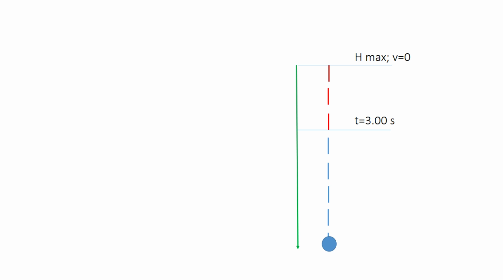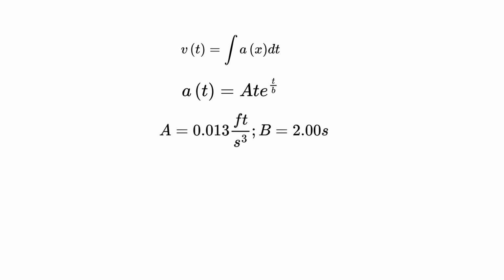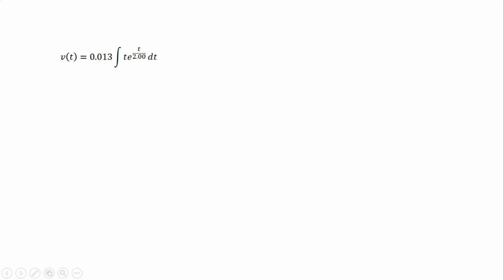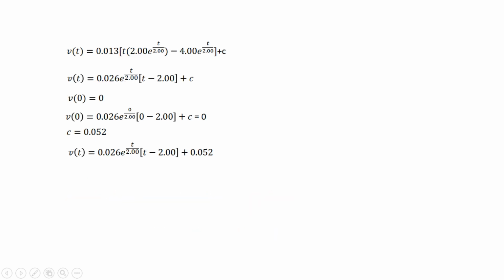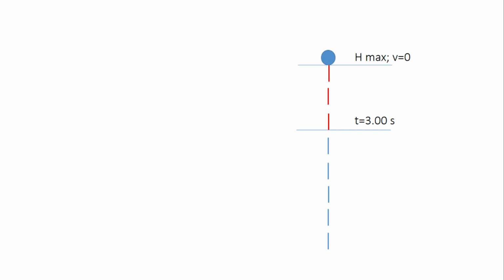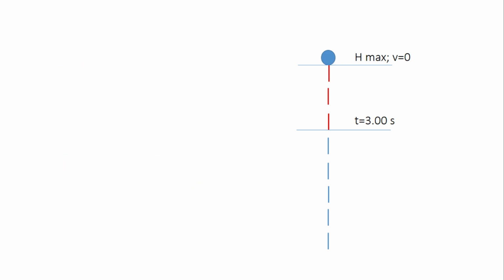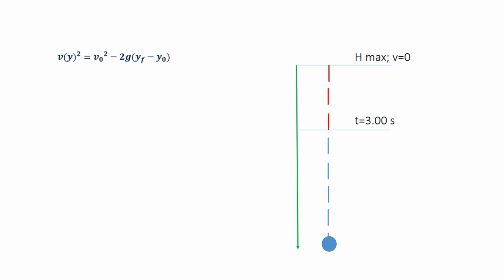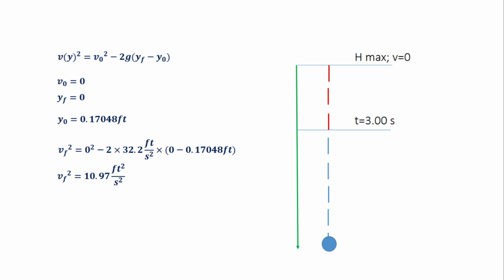Solving Free Fall Kinematics Problem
In this video, we solve a kinematics problem involving free-falling objects. 🚀

We break down the problem into manageable steps, covering key concepts such as acceleration, velocity, and position equations. Follow along as we demonstrate the process of finding the impact velocity of a freely falling body, ensuring a comprehensive understanding of the topic.